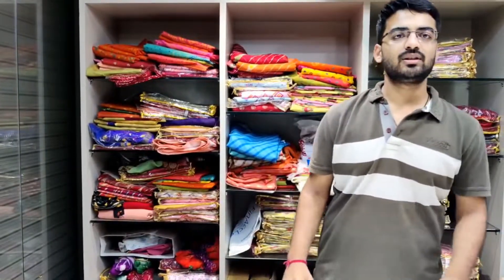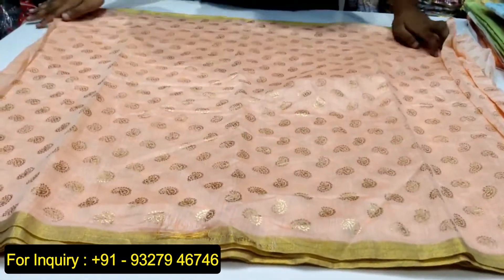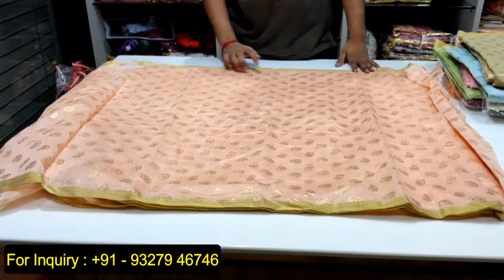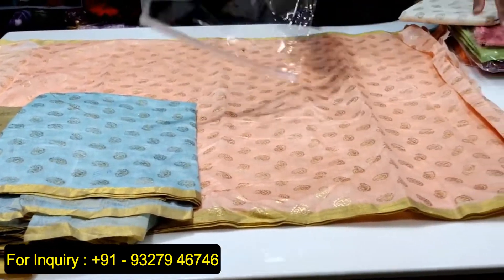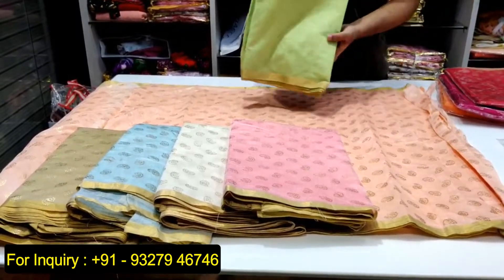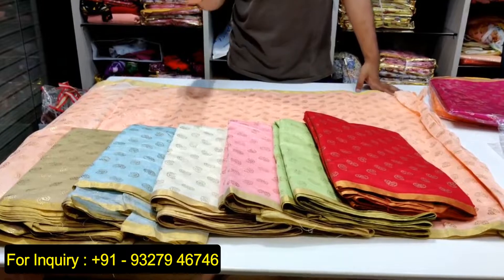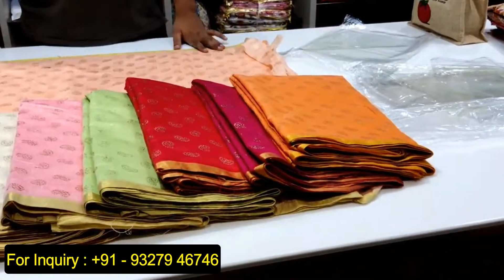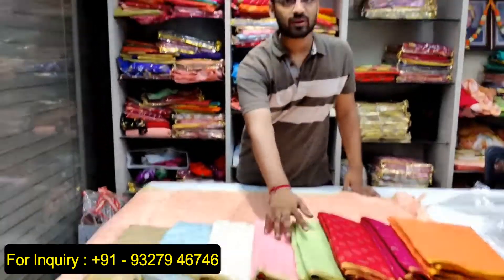safa wholesalers |safa wholesale market in jodhpur|safa manufacturers in jaipur|safa manufacturer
safa wholesalers,
safa wholesale market,
safa wholesale market in delhi,
safa wholesale market ahmedabad,
safa wholesale market in jodhpur,
safa wholesale market surat
safa manufacturers
safa manufacturer in pali
safa manufacturers in jaipur
safa manufacturer in mumbai
safa tomato paste manufacturer
safa manufacturer in jaipur
safa distributors
safa products
safa industries
safa brand tomato paste manufacturer
manufacturers of pet saffa
safa wholesalers in jodhpur
safa wholesalers in jaipur
safa wholesale
safa wholesale in delhi
safa goods wholesale
wholesaler of safa
safa manufacturers
safa distributors
safa products
safa industries
safa wholesale
safa goods wholesale
wholesaler of safa
jaipur safari
jaipur safari park
jaipur safari ticket price
jaipur safa shop
jaipur safai karmchari bharti 2021
jaipur safari bus video
jaipur safai karmchari bharti
jaipur safa market
jaipur safe
jaipur safety tourists
jaipur safe hotel
jaipur safe house
is jaipur safe for female
is jaipur safe to live
is jaipur safe for tourists
is jaipur safe city
jaipuri safa
jaipuri safa online
jaipur safari suit
jaipuri safa in delhi
safa house jaipur
jaipur safai
safa in jaipur
jaipur nagar nigam safai karamchari salary
jaipur nagar nigam safai karamchari list
safaiwala jaipur
is jaipur safe
is jaipur safe for unmarried couples
is jaipur safe for students
is jaipur safe to travel now
jaipur safari price
jhalana jaipur safari
olx jaipur safari storme
safa wala jaipur